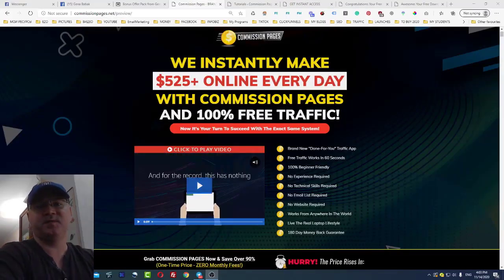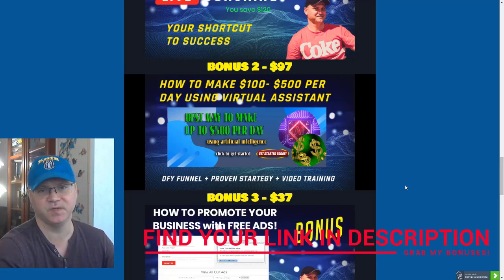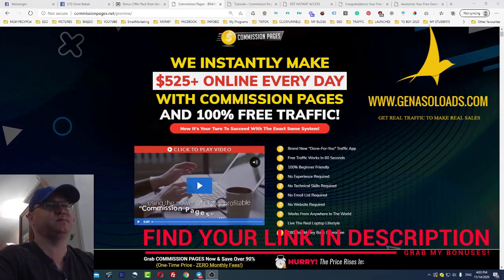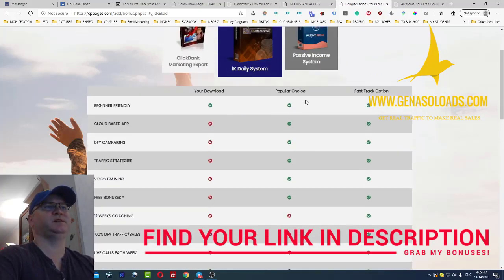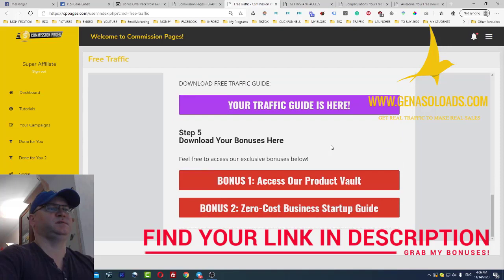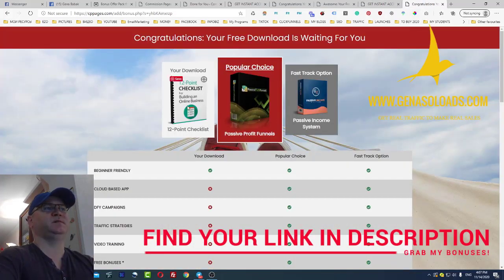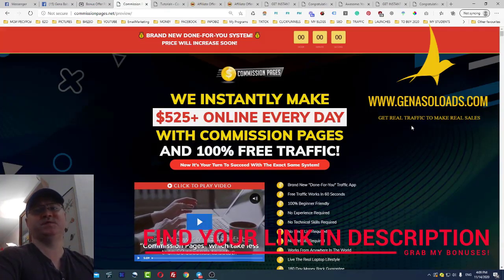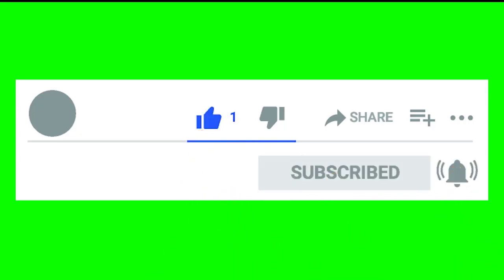Commission Pages review 🛑Do Not Buy Without My Bonuses🛑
Watch my Commission Pages Review and get access to the 3-in-1 software system that creates DFY profit pages to build your list and make commissions at the same time.

WHAT IS COMMISSION PAGES?
Commission Pages is 3-in-1 software system:
- creates DFY profit pages that build your list & make commissions at the same time;
- lets you make your own custom commission pages from scratch;
- uses multiple advanced technologies to MAXIMIZE your conversions & profits at every step … without you lifting a finger;
- includes traffic, hosting, step-by-step training and world-class support!
Nothing else on the market comes anywhere close to what this does for you.

I am currently taking scheduled appointments for a 30-minute coaching call to help you with your business. The purpose of this call is to determine how I can help you in your business. Let me know your main problems and we will create a personal business plan for you.

This is what you will get access to:
1. FROM ZERO TO $100 PER DAY FUNNEL - AVA PROFITS
2. FROM ZERO TO $500 PER DAY FUNNEL - ENDLESS PROFITS
3. CREATE MULTIPLE PASSIVE INCOME STREAMS - PROFIT FUNNEL
4. My Secret Traffic Source - Get Real Traffic To Make Real Sales
5. Viral Website to Post your FREE Ads on this site
6. Free Strategy Call with me